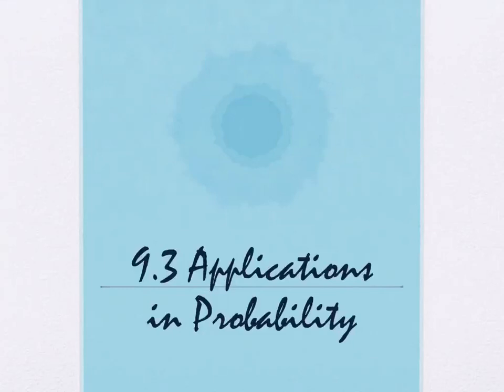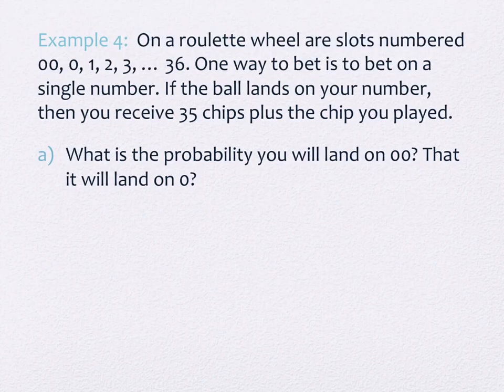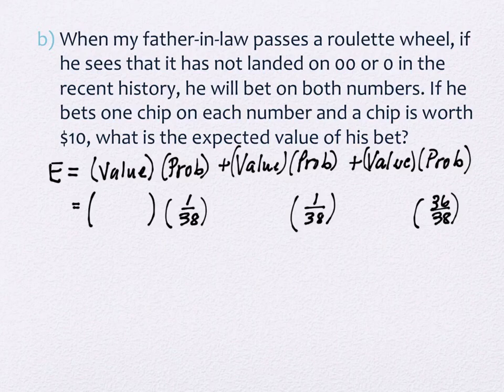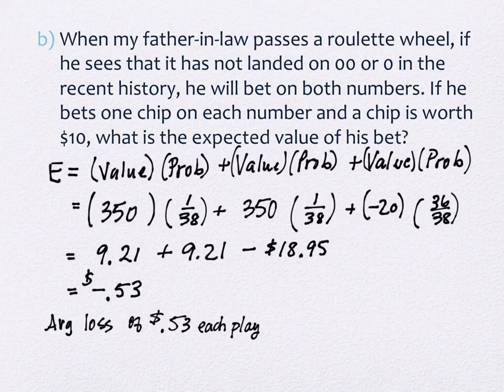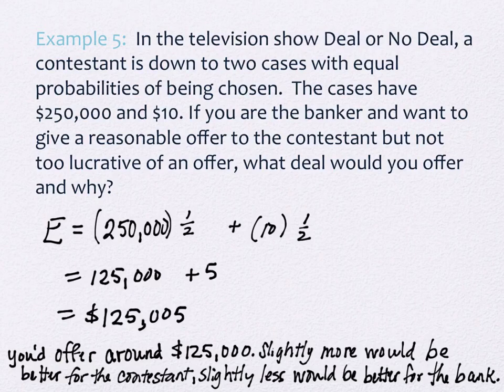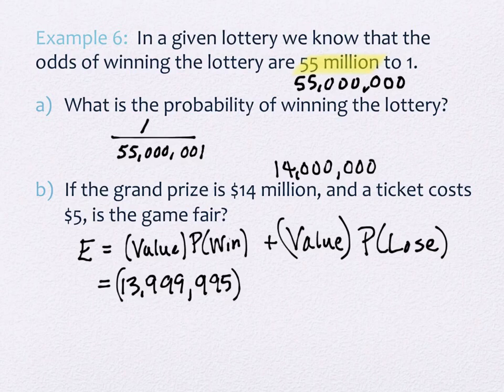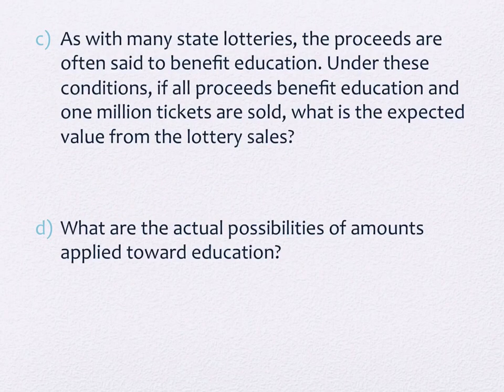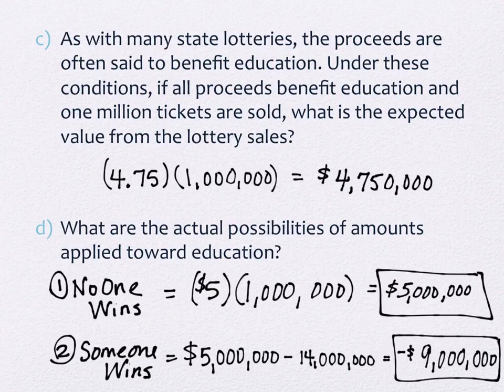9.3 Applications in Probability (part 2)